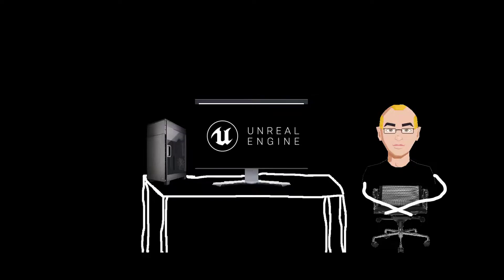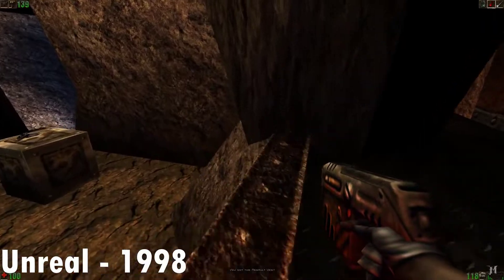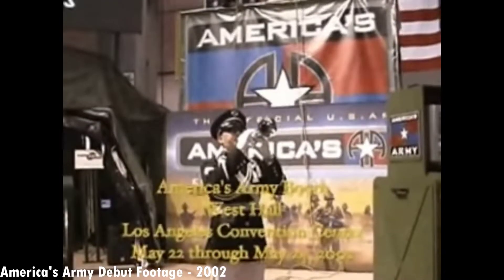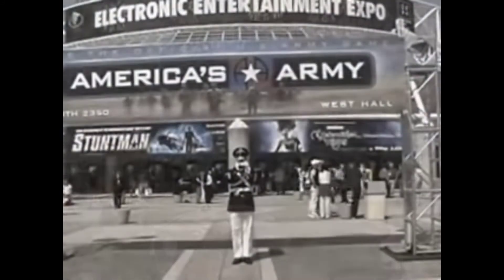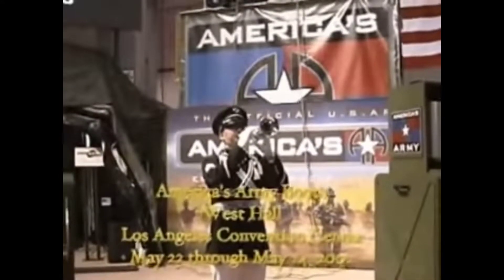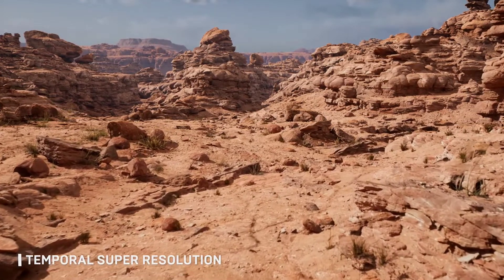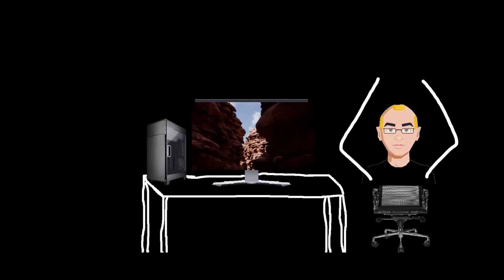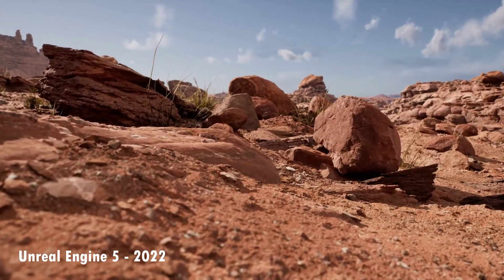History of the Unreal Engine (1998 - 2022)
In this video, we are going to be taking a deep dive into the history of the Unreal Engine. The goal of this video is to educate people about the three decade running of one of the most popular rendering softwares available on the market, and how it started as a small project for a game that shaped the future of first person shooters as a whole.